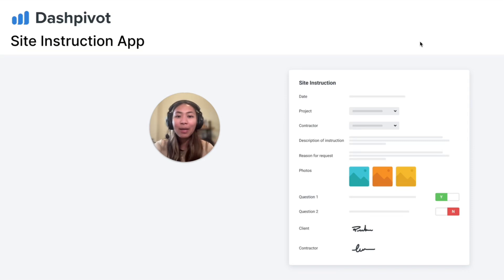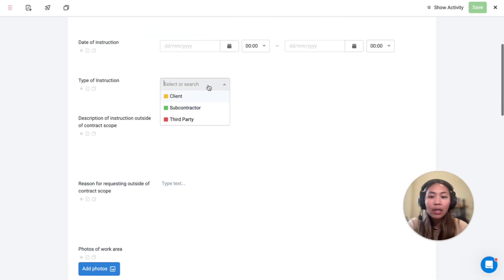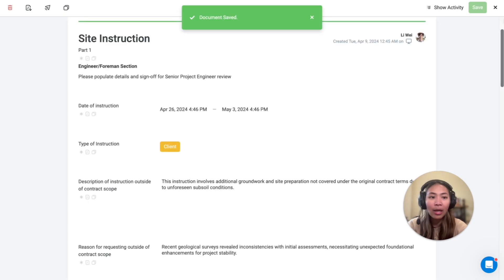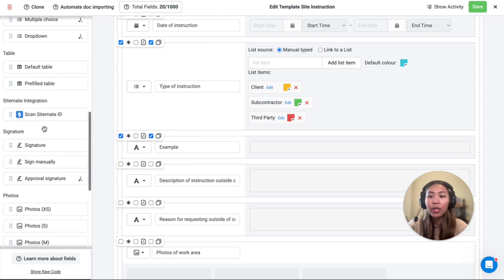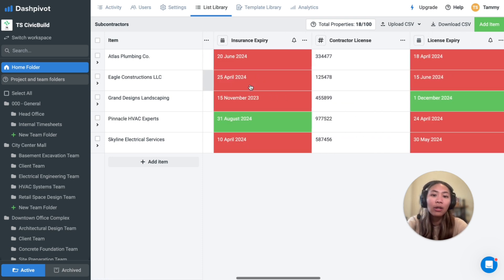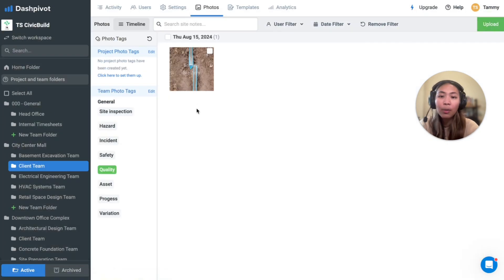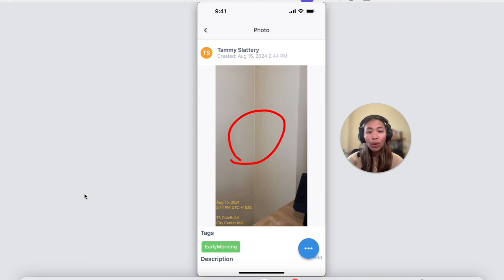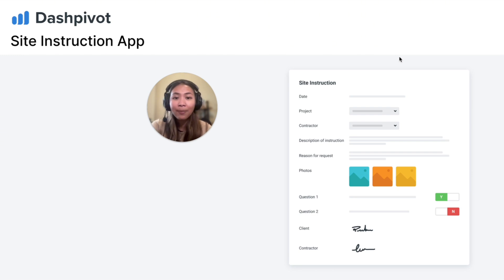Site Instruction: Streamline and automate your site instructions using Dashpivot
Site instructions are essential for any project or industrial company because they deal with contracts and compensation for works outside the project scope. Managing site instructions can be tedious and tricky, with multiple parties needing to agree to and sign off on the instructions.

Dashpivot streamlines this previously difficult workflow through simple and smart automation.

You simply complete a digital site instruction form inside of Dashpivot, which can then be signed off digitally. Once signed off by each responsible party, the site instruction is automatically 'pushed' or moved into the next column, where the other party or person responsible for signing off is notified. They then sign off on the site instruction and the process continues until the site instruction is signed off by all parties and approved or 'closed'.

Dashpivot makes site instructions move along quickly and professionally - which will result in your projects being delivered faster - on time and on budget.

Learn more about our site instruction app: ttps://